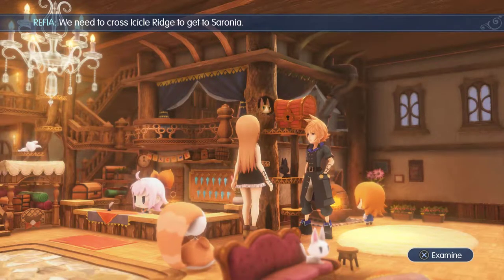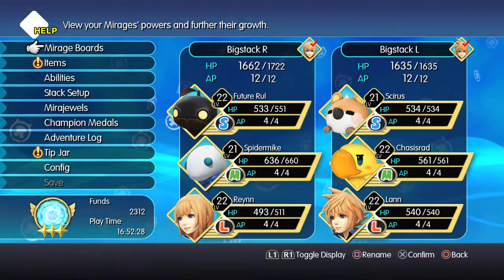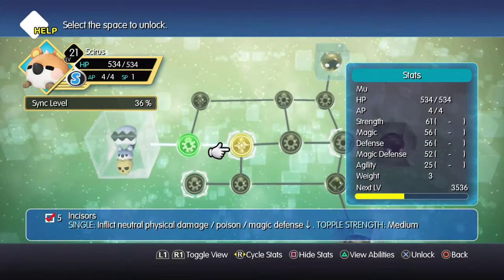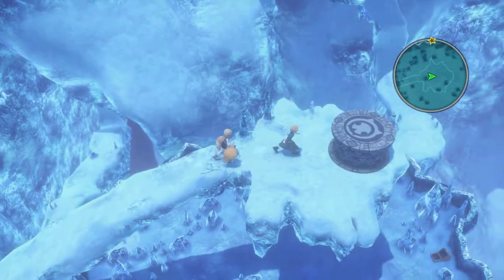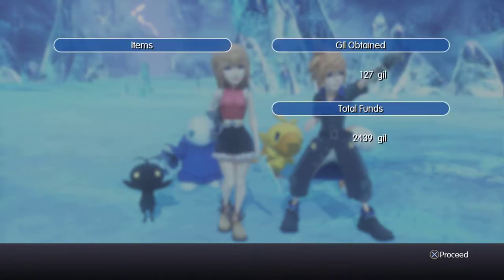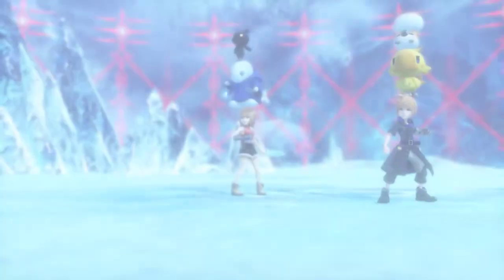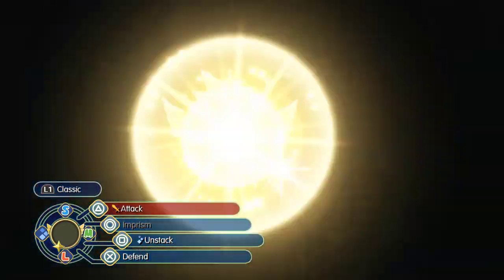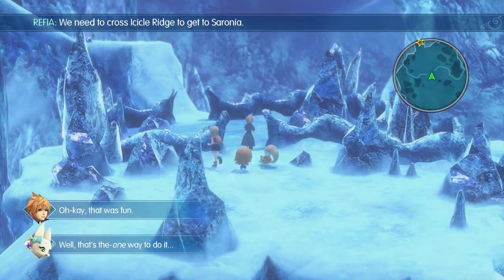Let's Play World of Final Fantasy part 19: Big Bad Wulf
Now if only Bigby was here.

P.S. happy Cinco de Mayo